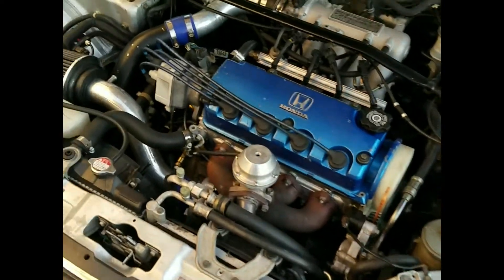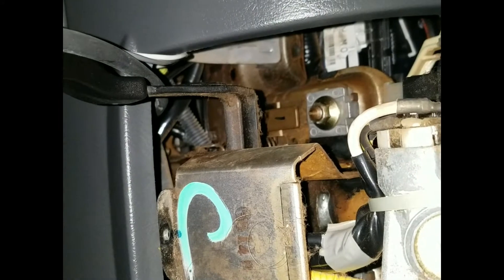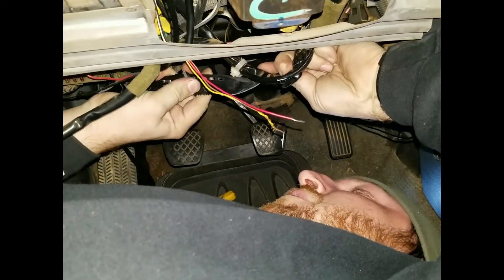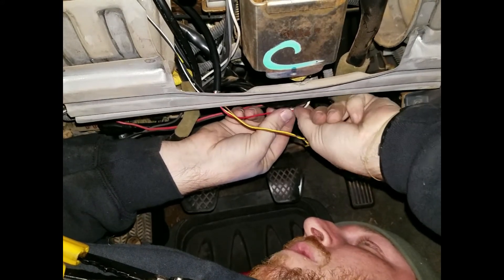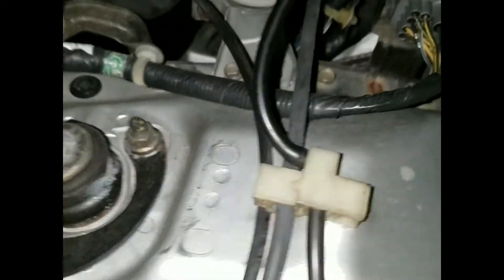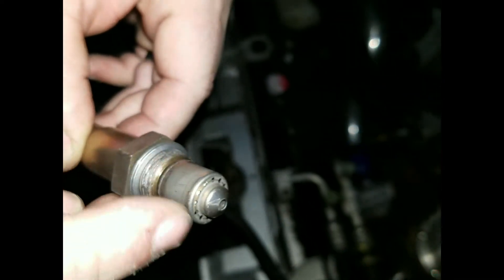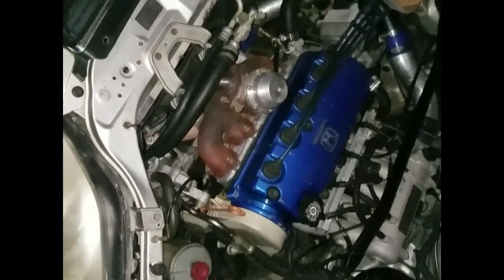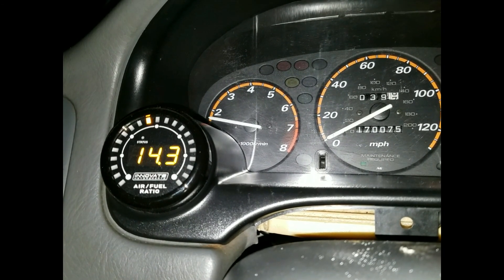Innovate Wideband Calibration And Install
Installing The Innovate Wideband Thanks To Clubbed Industries For The Help Due To Broken Fingers And Because They Are The Go To For Questions As Well As The Most Knowledgeable In My Area. They Were A Big Help In Making My Car Run As Good As It Does And Last As Long As It Has This Car Is Just A Fun Car To Drive With All The Normal Comforts Of A Everyday Car. Shoutout To A Good Friend For The Exhaust Fabrications And Guiding Me Through The Exhaust He Handled The Fabrication Of The DownPipe So I Could Keep My AC And Power Steering. Also My Wife For A Great Gift.

Be Sure To Give Their Site A Glance Great Customer Service And Response To Questions.